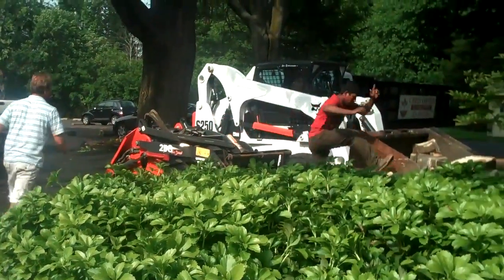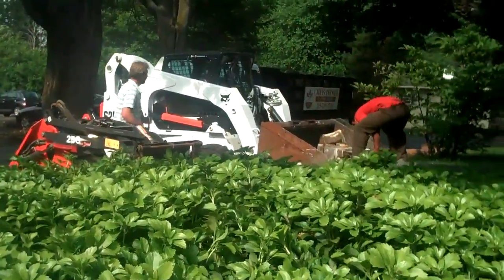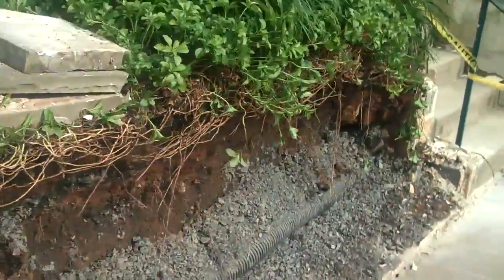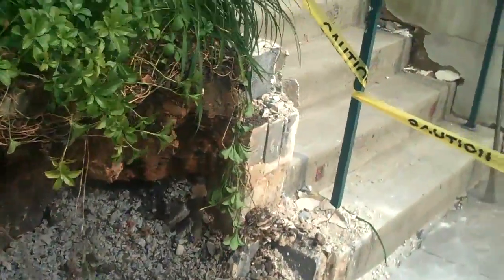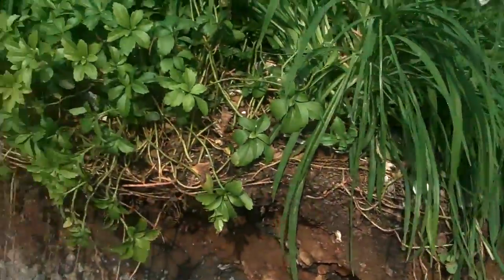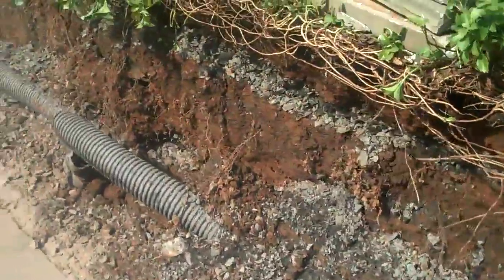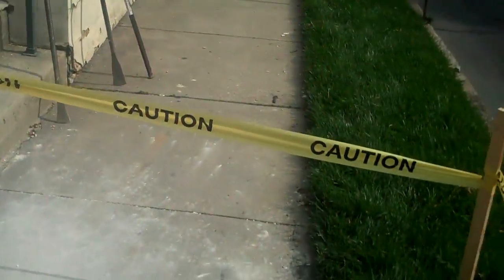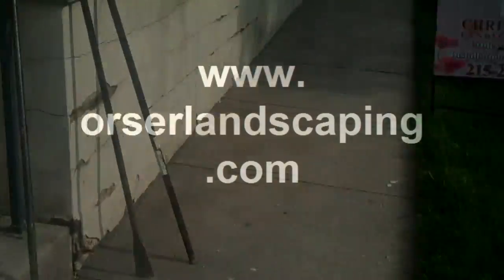Installing Retaining Walls; Chris Orser Landscaping